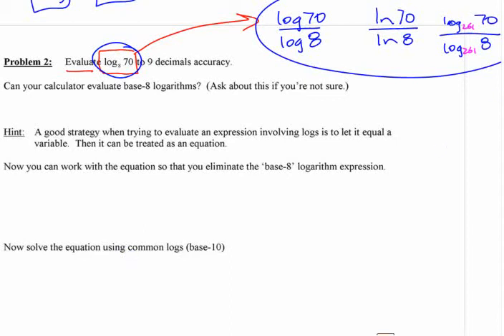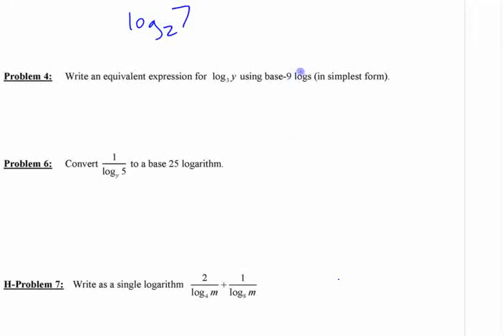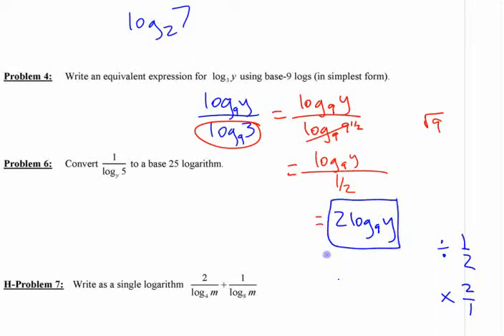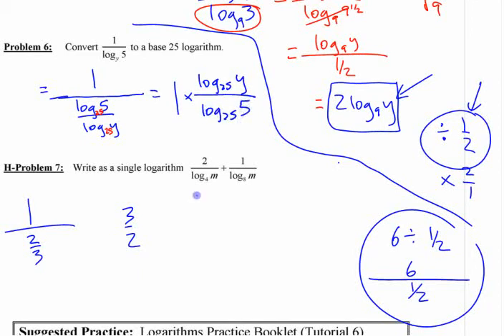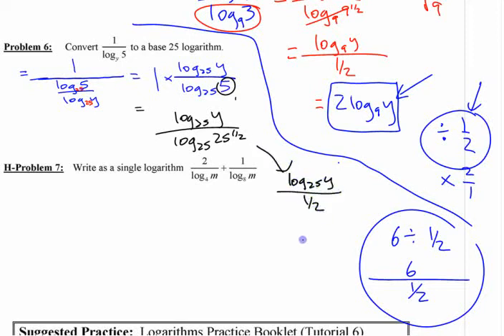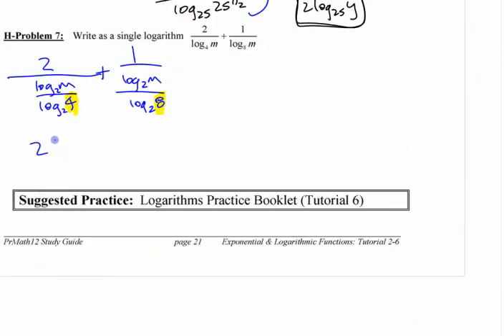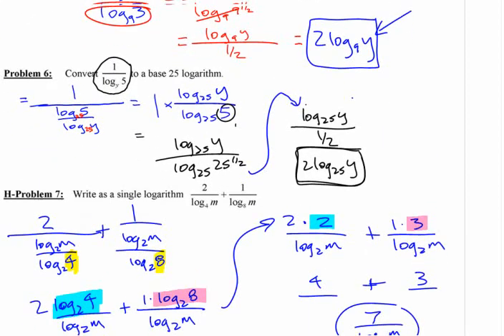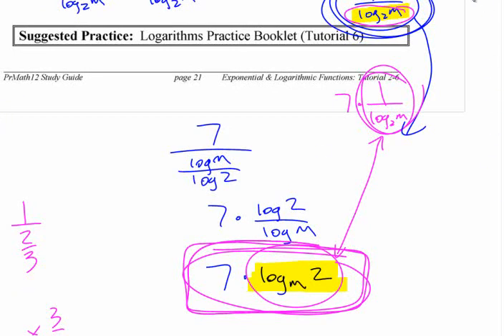PM12 2.6 (2) Change of Base Rule - part 2